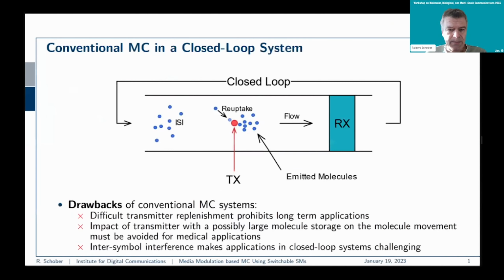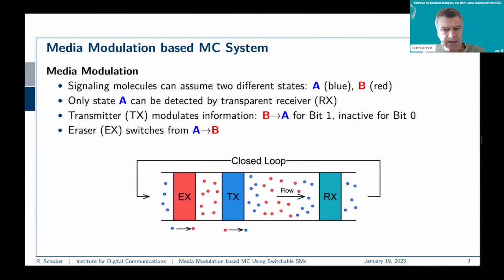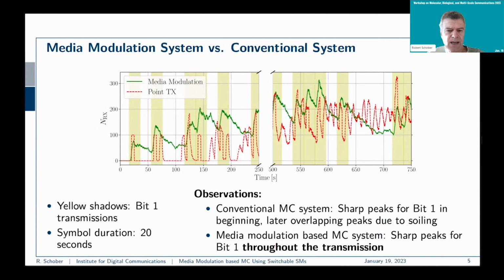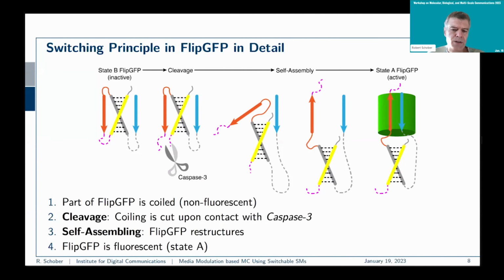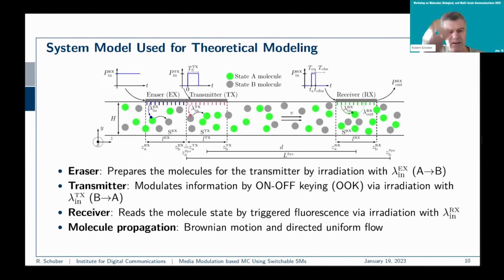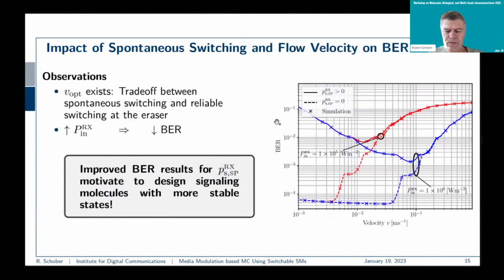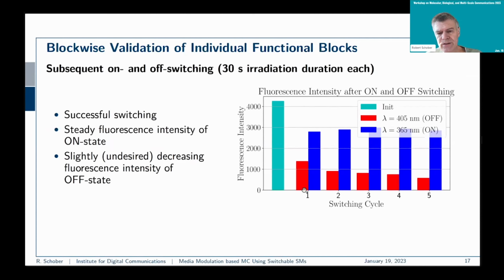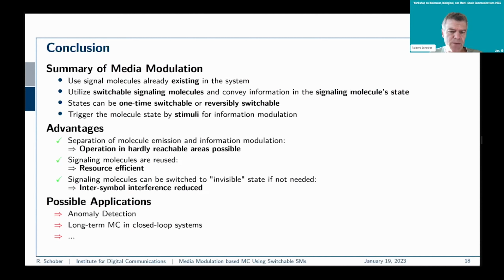WMBMC 2023 - Media Modulation based MC Using Switchable Signaling Molecules - Robert Schober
Talk by *Prof. Robert Schober* on "Media Modulation based MC Using Switchable Signaling Molecules" recorded at the online Workshop on Molecular, Biological, and Multi-Scale Communications (WMBMC) on Jan. 19th, 2023.

*Abstract*
In conventional molecular communication (MC) systems, the signaling molecules used for information transmission are stored, released, and then replenished by a transmitter (TX). However, the replenishment of SM at the TX is challenging in practice. Hence, novel TXs and modulation techniques are needed, which bypass the replenishment of signaling molecules. For this purpose, we have proposed media modulation for MC, which utilizes already existing switchable signaling molecules in the environment. In the simplest case, switchable signaling molecules can assume two different states which can be switched by an appropriate triggering stimulus at the TX to encode information. In consequence, media modulation avoids, as desired, repeated injections of signaling molecules. In this talk, we share our on-going work on media modulation based MC. We highlight the promising combination of switchable signaling molecules with media modulation techniques. Furthermore, we discuss two selected switchable signaling molecules, namely flip green fluorescent protein (FlipGFP) and the green fluorescent protein variant "Dreiklang" (GFPD), whose practical implementations seem realistic. For these two signaling molecules, we provide bio-chemical insights of the molecule specific switching behaviour and point towards possible applications. We also discuss design challenges media modulation based MC faces. Finally, we demonstrate that, despite the challenges, media modulation based information transmission is feasible, and show the current status of implementing the theoretical findings in a practical experiment.